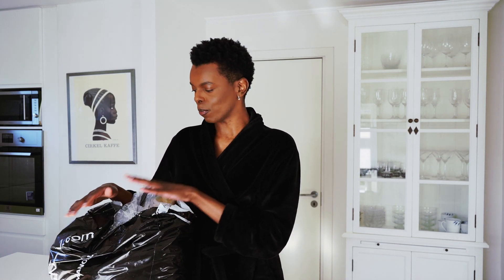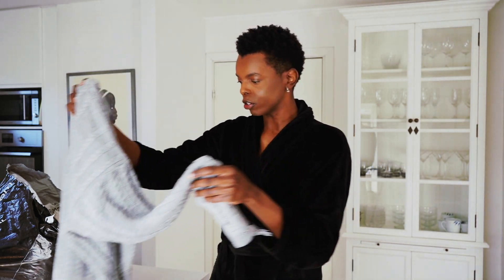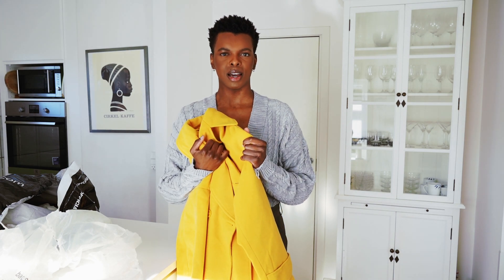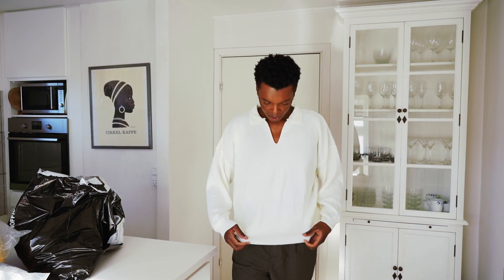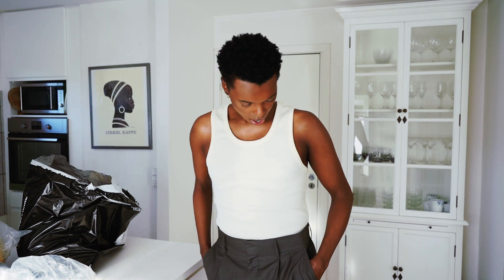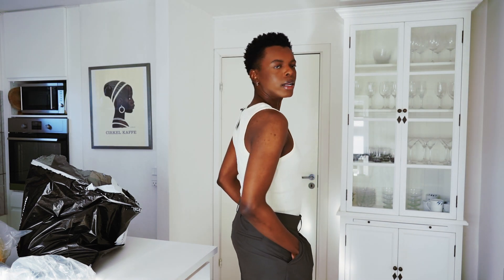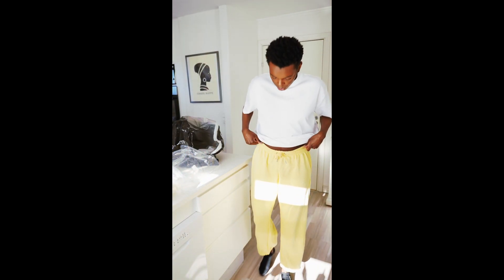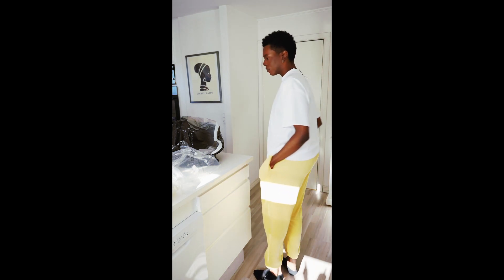Unboxing and Reviewing Boohoo Man Clothing 🫠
Hi Guys! Time for another unboxing video, this time I ordered from Boohooman. I haven't purchased from their website in a really long while. They have some really nice pieces in-between their heavily influenced street style clothing. I think I found some really nice pieces.
There will in the future be more unboxing videos, I find them quite calming and entertaining to record.

Products Mentioned Below:
- Ribbed Muscle Fit Vest - Red
- Ribbed Muscle Fit Vest - White
- Double Breasted Storm Flap Overcoat
- Boxy Laddered Open Stitch Cardigan
- Boxy Dropped Shoulder Brushed Knitted Polo
- Yellow Joggers
- Oversized T-Shirt: sold out

00:00 Introduction
00:58 Grey Cardigan
02:04 Yellow Coat
03:44 White Sweater
04:35 Off White Tanktop
05:22 Red Tanktop
06:39 White Box Fit T-Shirt
08:05 Yellow Sweatpants